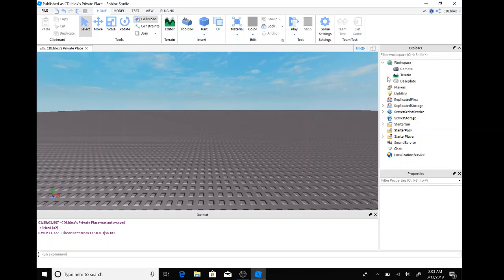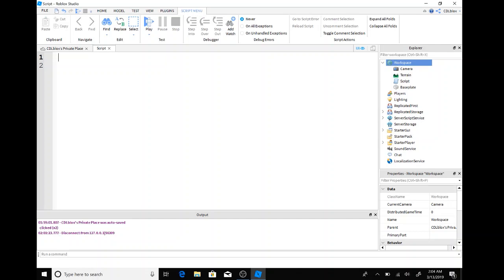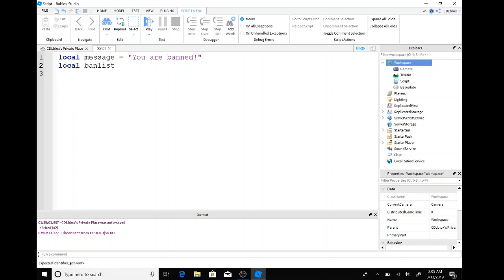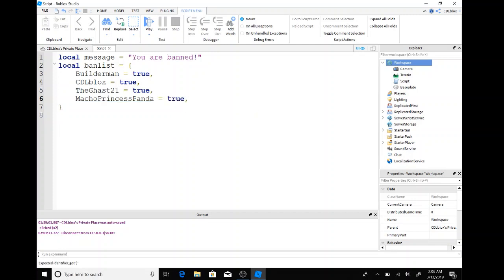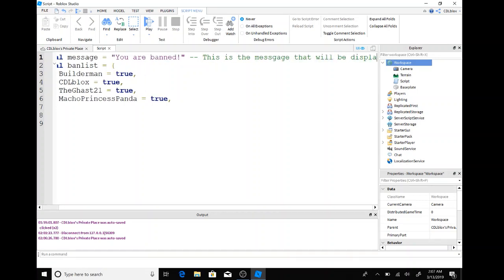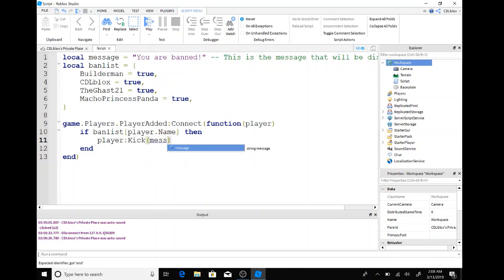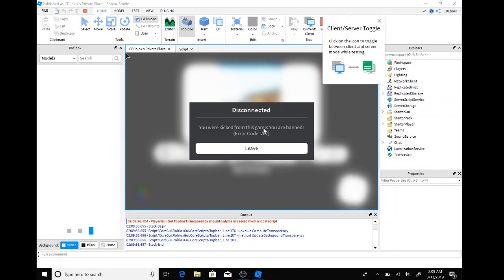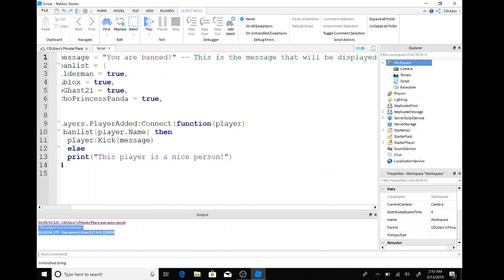How to make a ban list on ROBLOX Studio!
This video will show you how to script a ban list for your ROBLOX game!